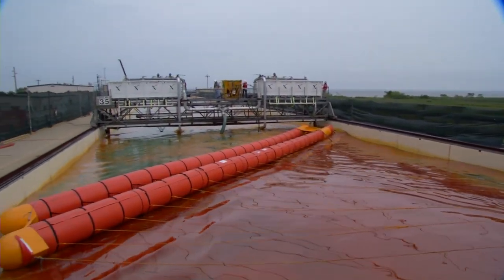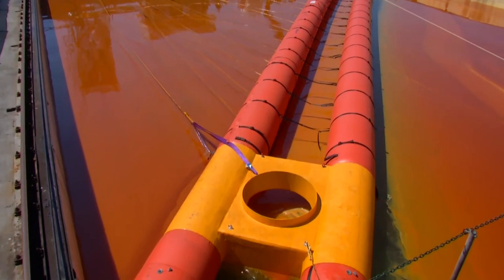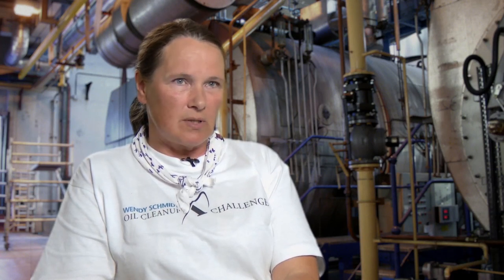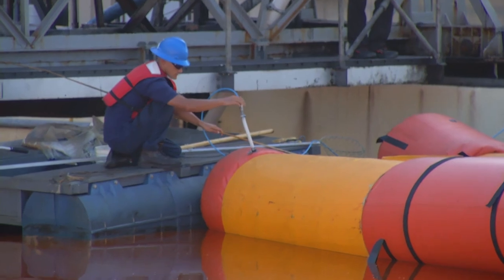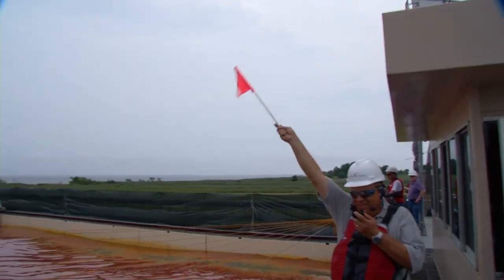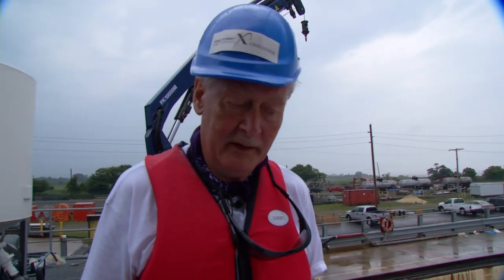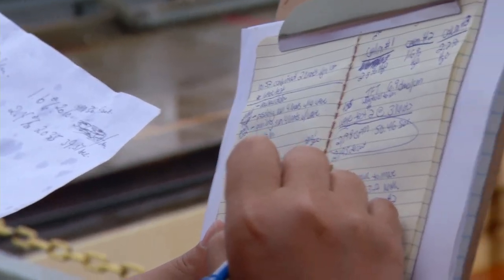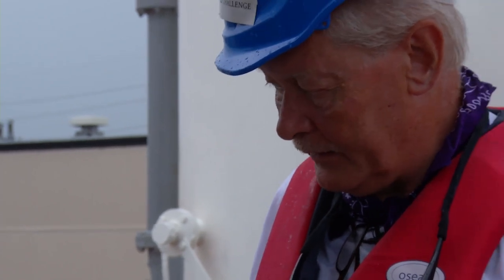Team Oilshaver--Wendy Schmidt Oil Cleanup X CHALLENGE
Find out more about the Oilshaver Team.

GET INVOLVED!

About the Wendy Schmidt Oil Cleanup X CHALLENGE

It is a $1.4 Million competition designed to inspire a new generation of innovative solutions that will speed the pace of cleaning up seawater surface oil resulting from spillage from ocean platforms, tankers, and other sources.

VIDEO CREDITS

Cinematographer: Jason Koontz
Cinematographer: Alex Williams
Editors:  Larry Herbst, Dave Kebo, Michael Freund, Greg Anderson, Ray Greene

Opening Montage Footage: Courtesy of CSPAN & WhiteHouse.gov